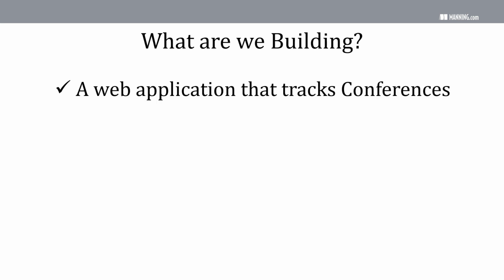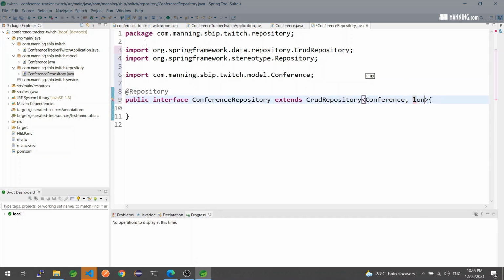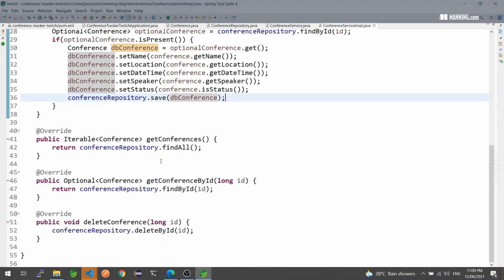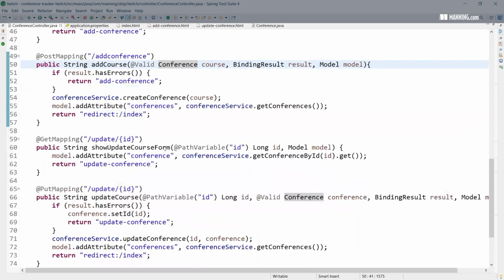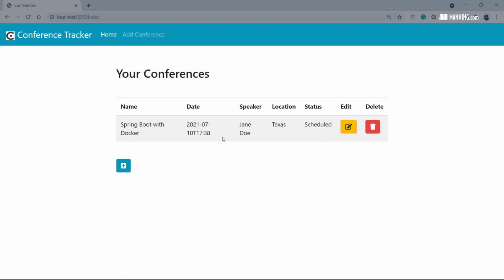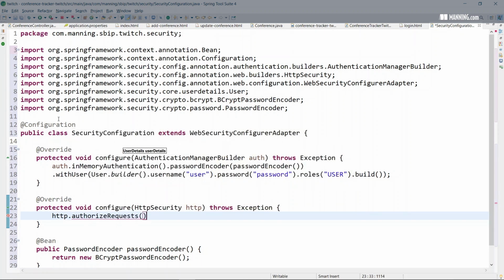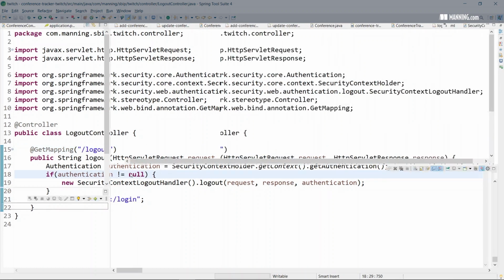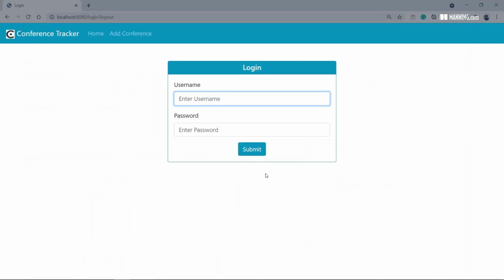Building and Securing a Web Application with Spring Boot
Check out Somnath Musib's book 📖 Spring Boot in Practice 📖 Save 40% ⭐ DISCOUNT CODE: watchmusib40 ⭐ In this presentation, Somnath demonstrates how to build and secure a web application with Spring Boot and Thymeleaf.

Somnath Musib: "As part of developing this web application, he explores the use of Spring Initializr to initialise a new Spring Boot project, how to write Spring controllers, and use Thymeleaf to build the UI. We’ll also explore the use of the H2 in-memory database and various ways to initialize the database schema. We’ll then use Spring Security to enable authentication and authorization in the application."

About the book:
Spring Boot in Practice covers dozens of handy Spring Boot development techniques, from basic functions to hidden features you probably didn’t even know existed. Each recipe is built around a real-world problem, complete with a full solution and thoughtful discussion.

You’ll work your way from fundamentals to advanced functionalities as you take deep dives into auto-configuration, security implementation, and even support for reactive application development. Learn how to work with Spring Boot and Kotlin, handling connections for multiple platforms, and how Spring Boot can simplify building microservices and APIs. You’re sure to keep this practical book on hand as a reference as you build your next Spring Boot apps.